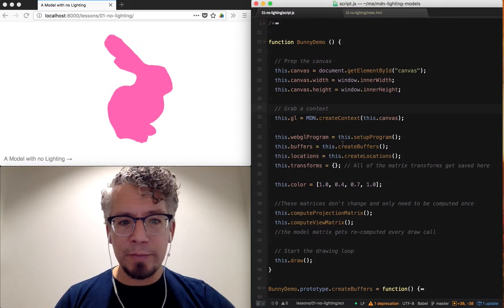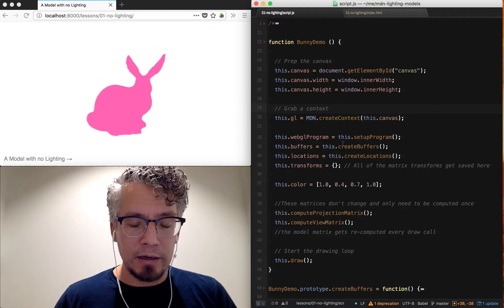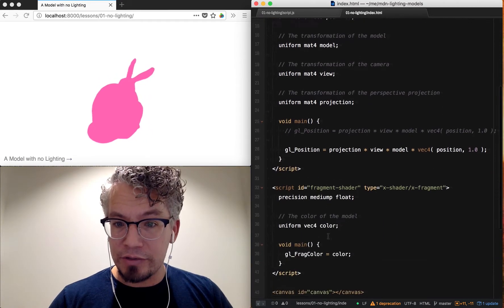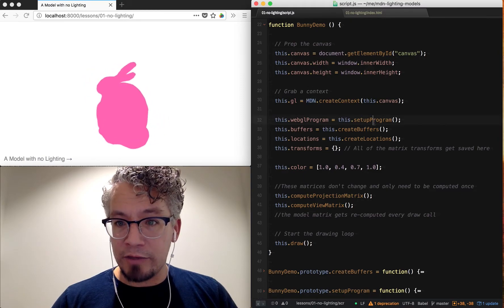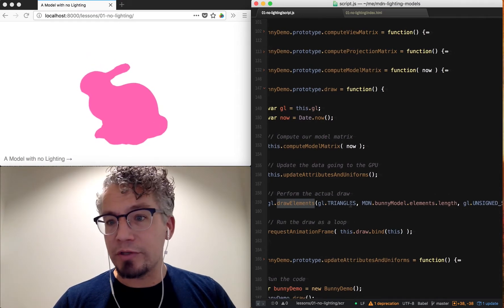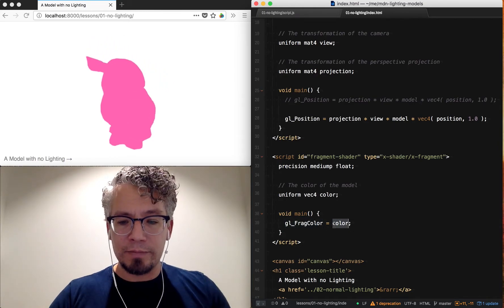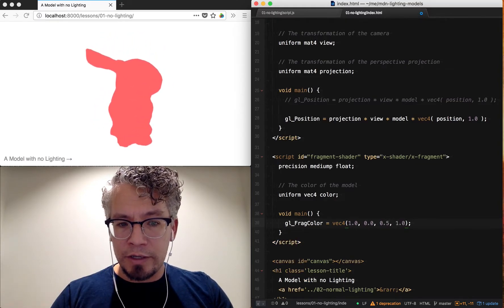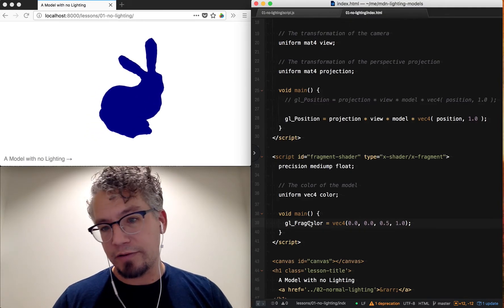WebGL Lighting (1 of 5) - Flat Shading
This series of videos explains how to implement lighting from scratch in WebGL.